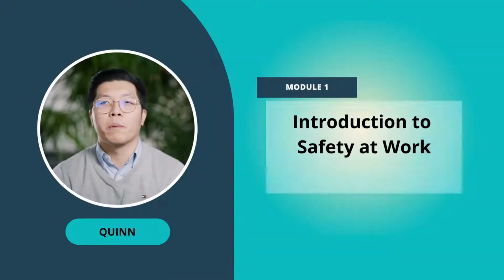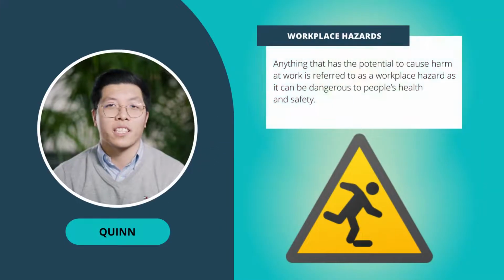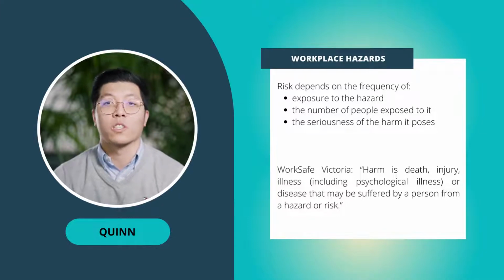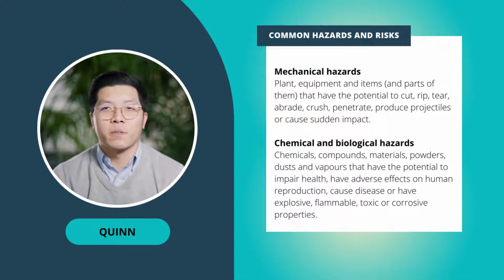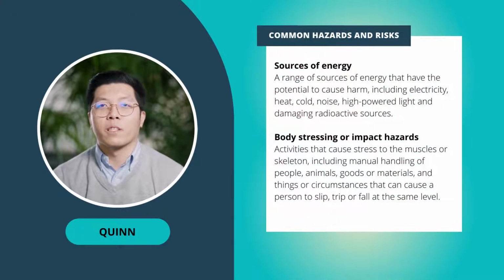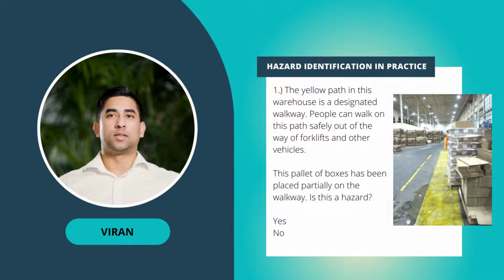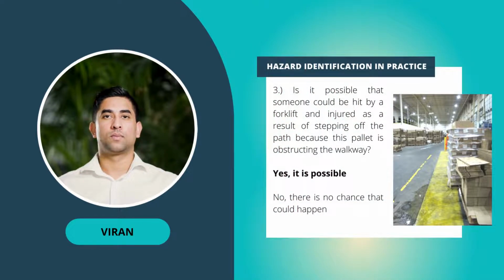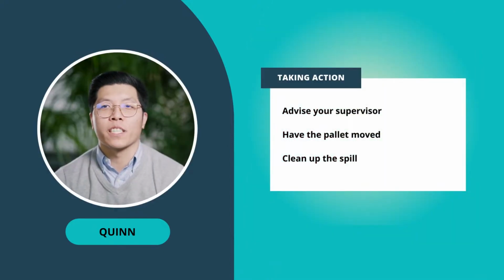Module 1: Safety at Work